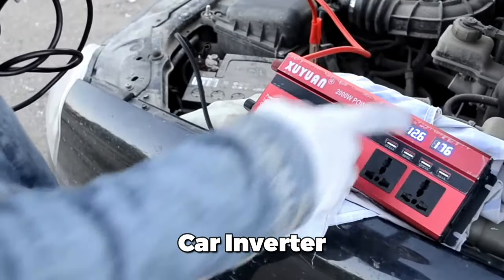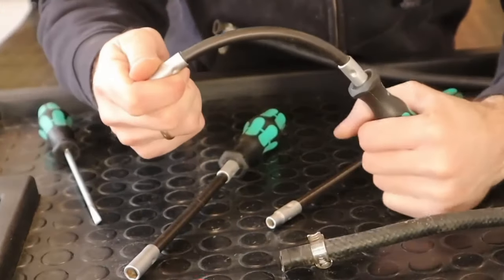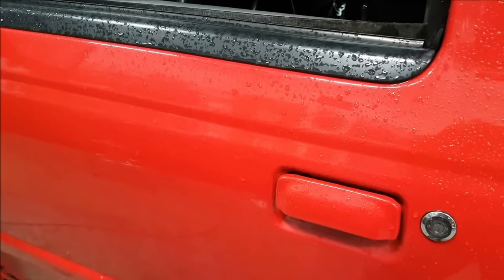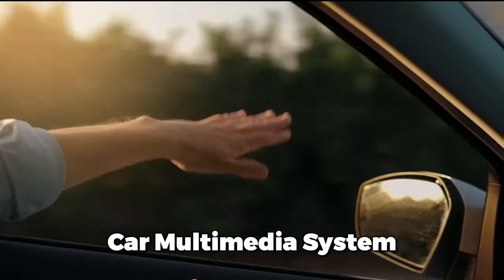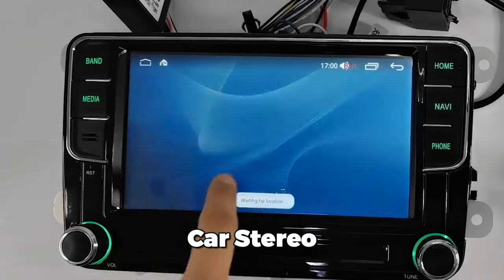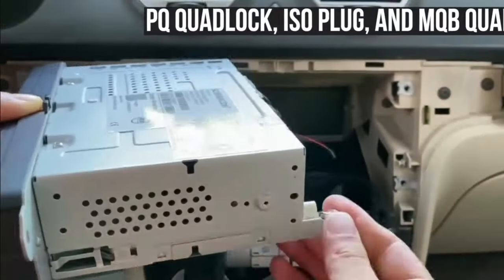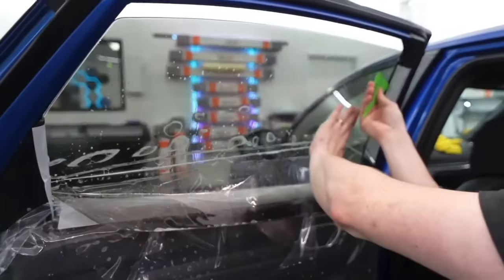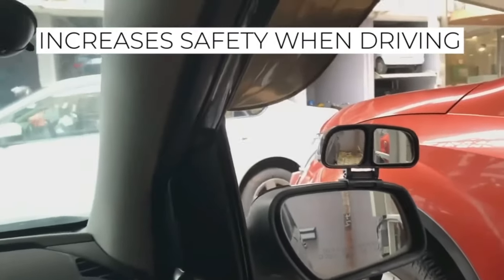10 Must-Have Car Gadgets on Amazon in 2024 - Elevate Your Driving Experience!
Welcome to "Driving Thrills" - your ultimate destination for adrenaline-fueled automotive excitement! Get ready to dive into the thrill of the road with exhilarating races, epic road trips, and heart-pounding moments behind the wheel.

00:19 Car Inverter
Power up your devices on-the-go with a versatile car inverter, perfect for road trips and outdoor adventures.

00:56 Flex Screwdriver
Tackle hard-to-reach screws effortlessly with this flexible screwdriver, a must-have for DIY car repairs.

01:18 Pincer Multimeter
Get precise electrical measurements with this compact and functional pincer multimeter, an essential tool for electricians and hobbyists alike.

01:46 Central Locking System
Upgrade your vehicle's security with a universal central locking system, easily mountable on any car model.

02:09 Stripped Bolts Heads
Solve the problem of stripped bolts and nuts effortlessly with this handy tool, saving you time and effort during repairs.

02:50 Car Multimedia System
Transform your driving experience with a modern, multifunctional car multimedia system, equipped with a variety of features for entertainment and navigation.

03:27 Car Stereo
Enhance your audio experience on the road with a high-quality car stereo, supporting wired CarPlay and Android Auto for seamless connectivity.

04:31 Window Tinting Tools
Achieve professional-grade results with this window tinting tools set, designed for easy and efficient installation.

04:58 Windshield Repair Kit
Fix windshield cracks and chips like a pro with this comprehensive repair kit, perfect for maintaining your vehicle's safety.

05:17 Blind Spot Mirrors
Increase safety on the road with these additional blind spot mirrors, offering adjustable angles for personalized viewing.

Thanks for tuning in to Driving Thrills! Until next time, keep the thrill alive on the road!